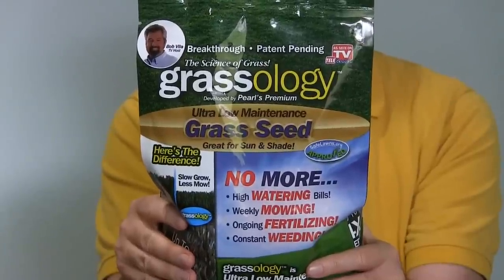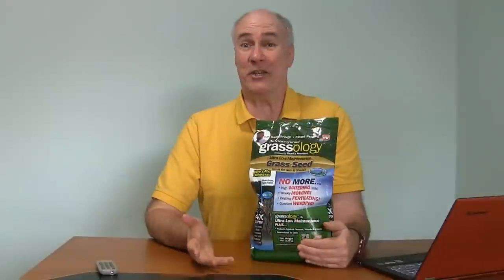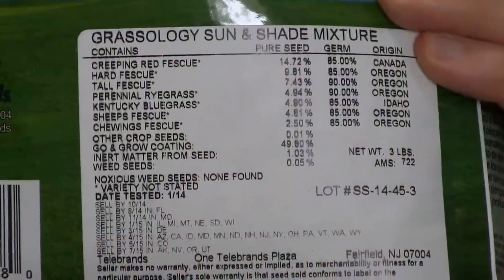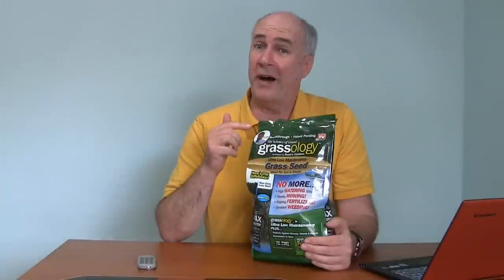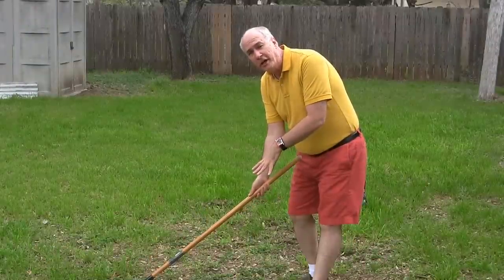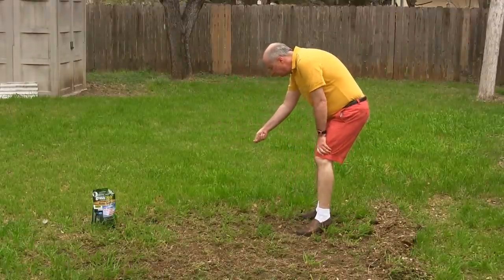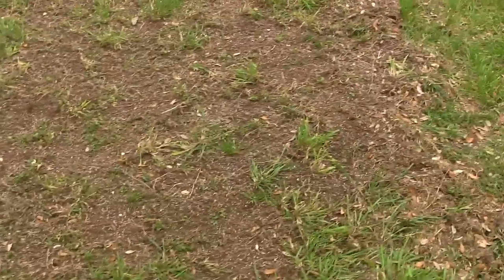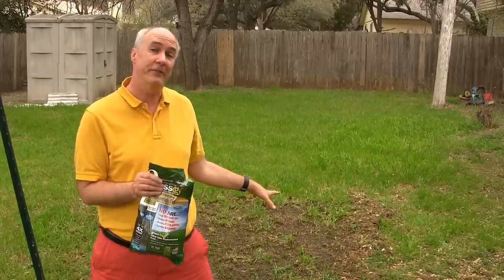Grassology Review- As Seen On TV Grass Seed | EpicReviewGuys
Bare patches in the lawn greeting you this spring?  New from As Seen On TV Grassology claims to fill in those bare/brown patches with grass that doesn't grow too tall or too fast (so you don't need to mow it as often) and also has deep roots to make it drought resistant.  Too good to be true?  We try it out in the backyard.